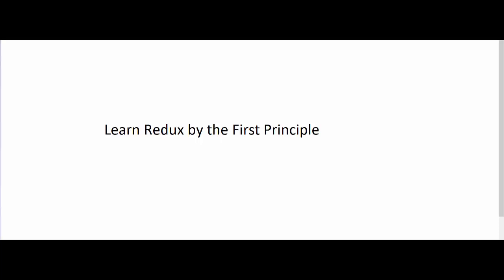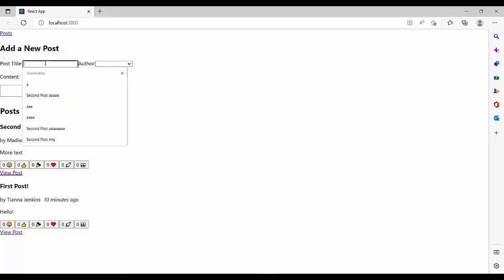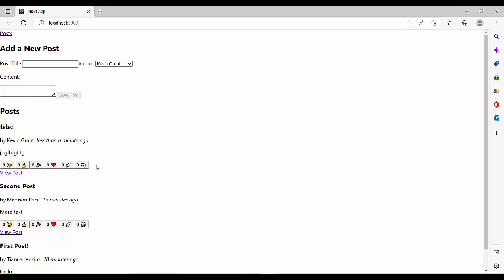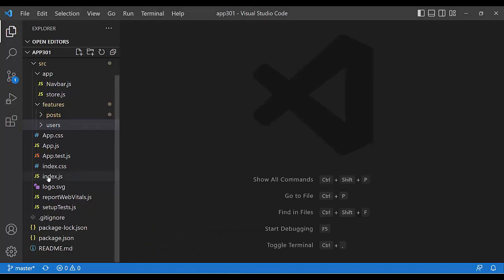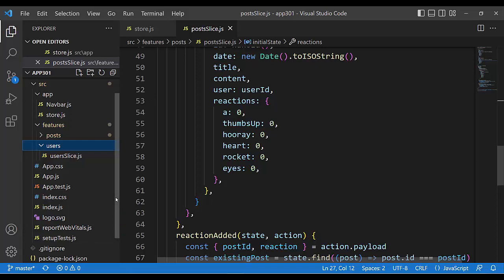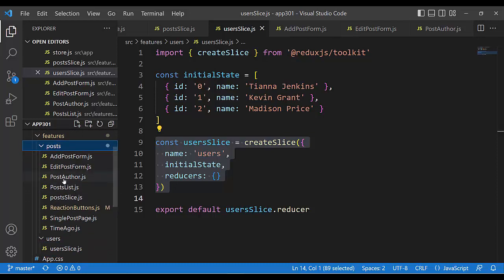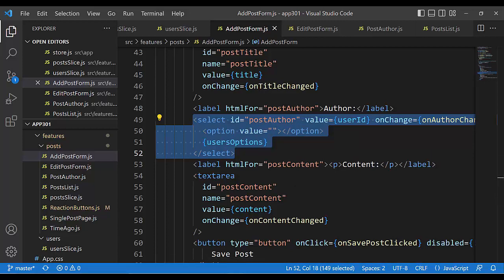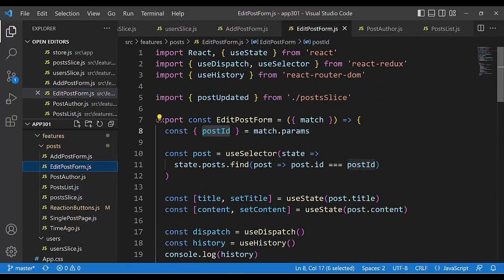Learn Redux by The First Principle